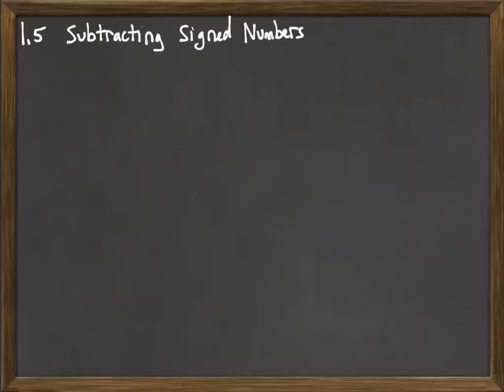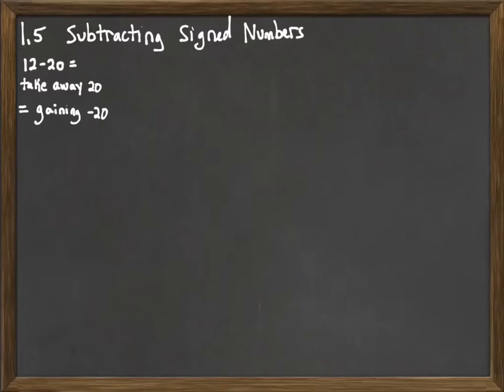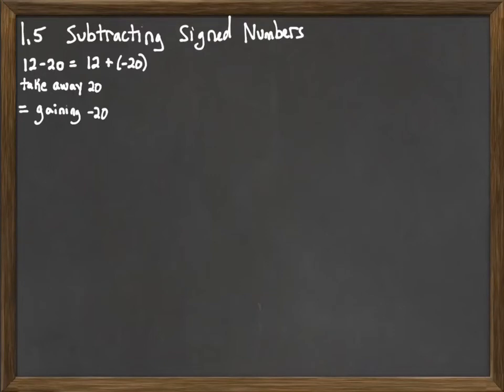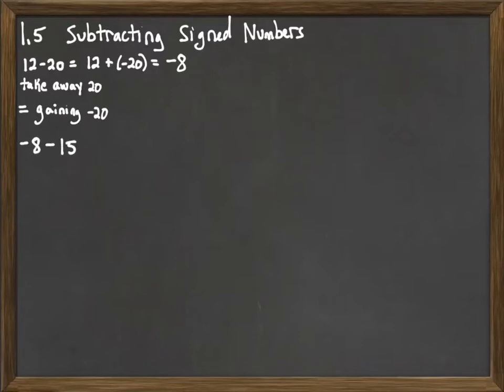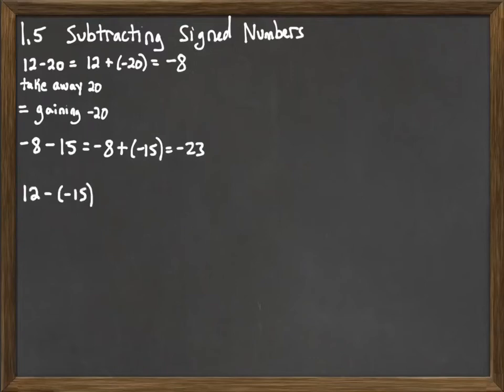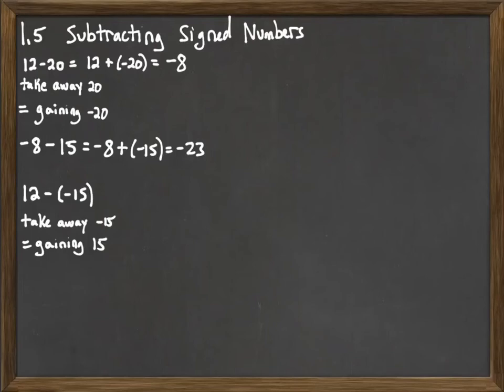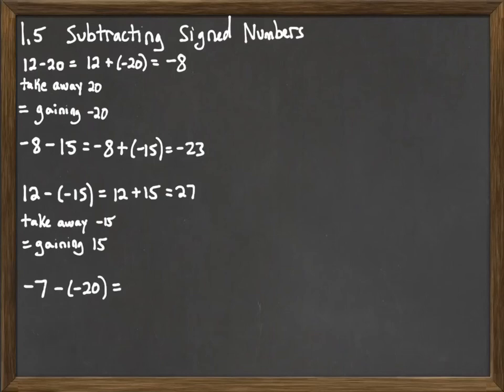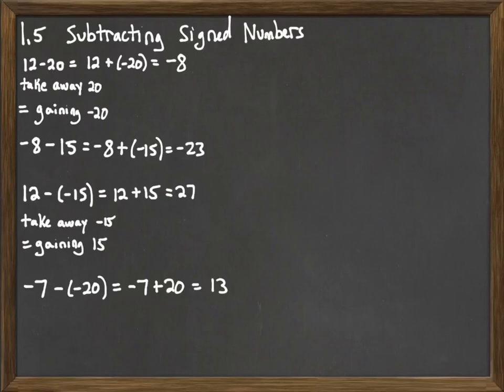Subtracting Signed Numbers 1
We review subtracting signed numbers.